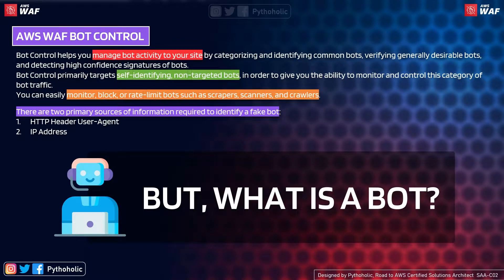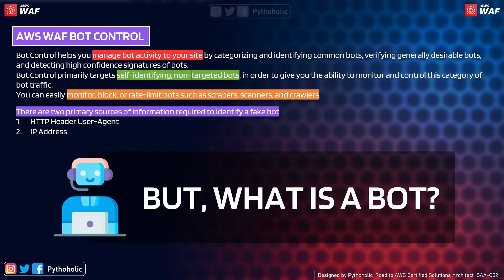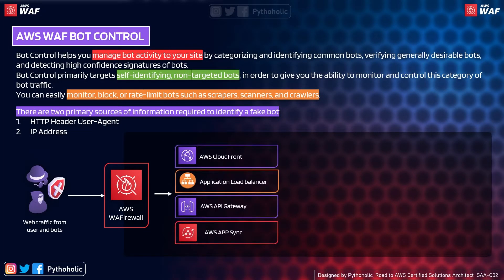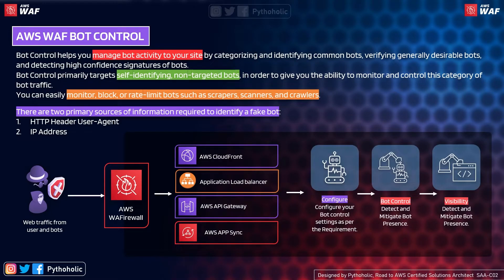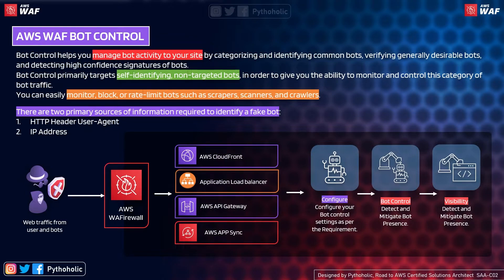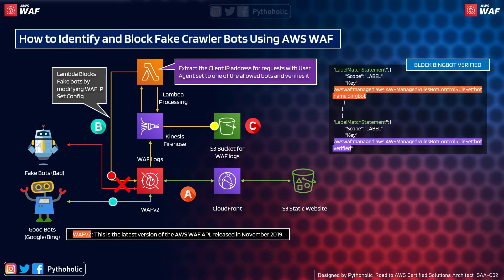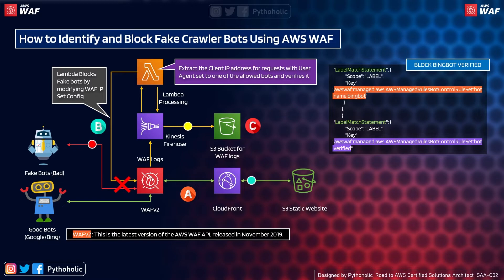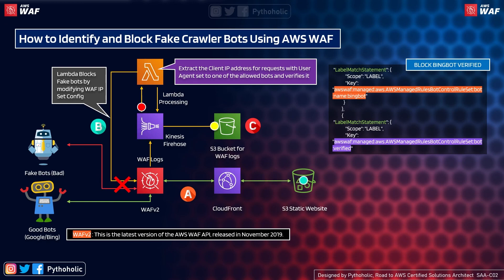33 AWS Interview Questions - How does AWS WAF Bot Control work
33  AWS Interview Questions -  How does AWS WAF Bot Control work